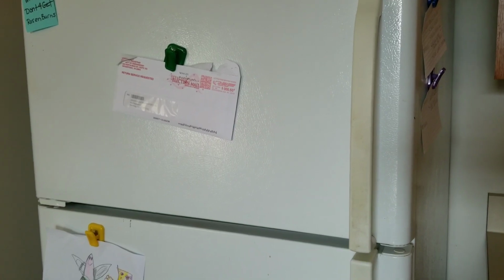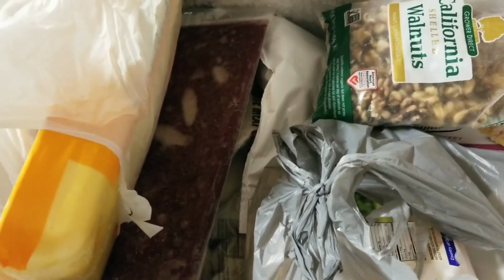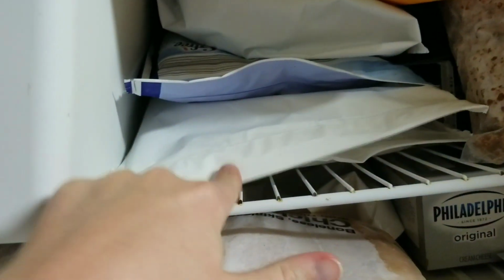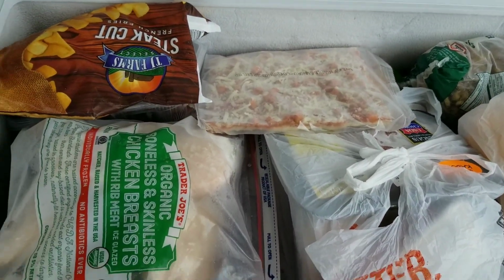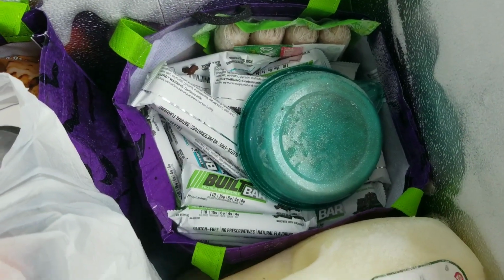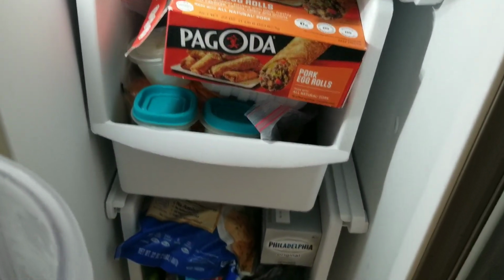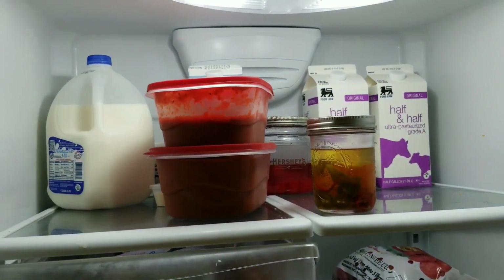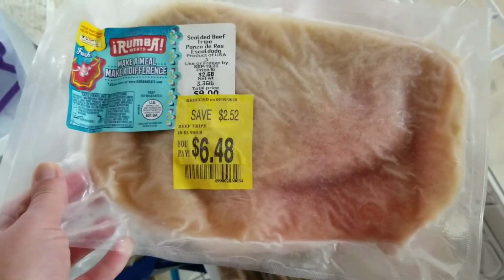Freezer & fridge tour | Family of 14! (Two chest freezers & four refrigerators) 🤪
Today I am going to give you a tour of my family of 14 freezers and refrigerators. That is two chest freezers and four refrigerators! 😱

My family:
Dad, William 51
Mom, Julie 51
Me, Mercedes 30
Spencer 28
Logan 26
Ginger 24
William 26
Justin 27
Mark 29
Makayla 5
Amanda 18
Amy 15
Justus 13
Penny 2
(New baby due March 2021 will make us a family of 15!)

Google "dumpster diving Mercedes" to read an article about me.